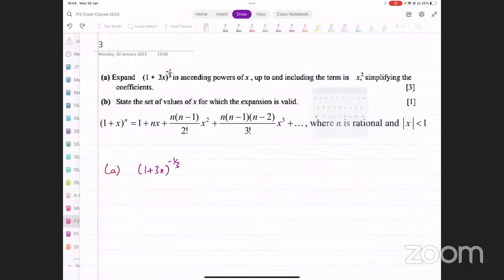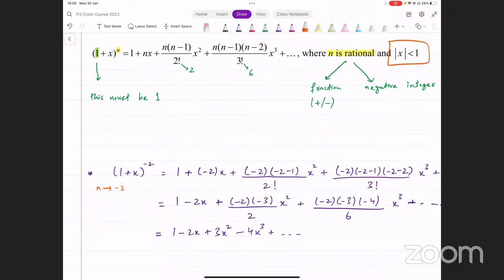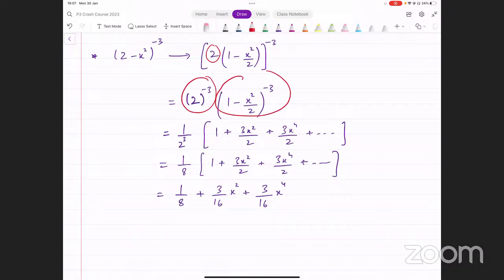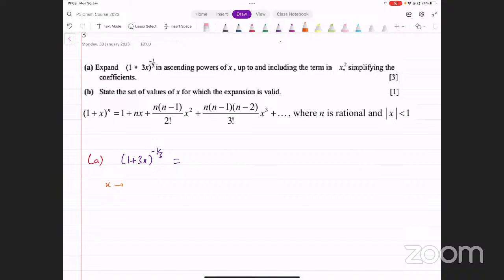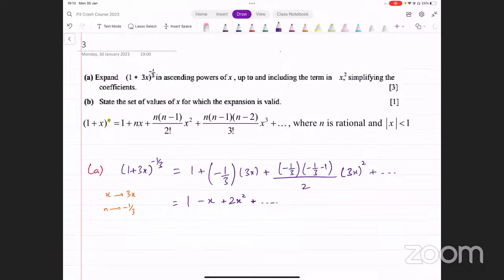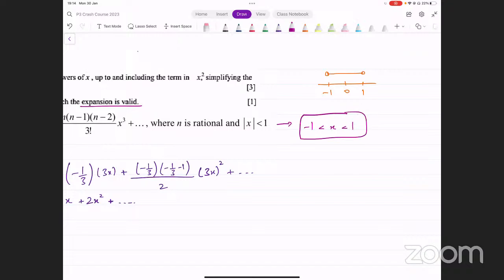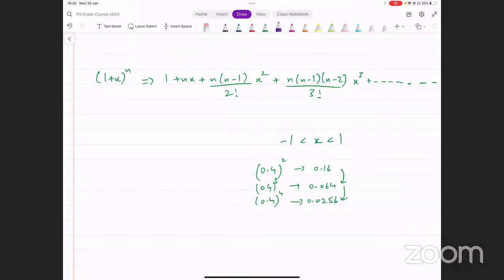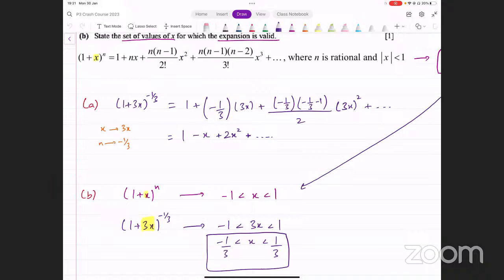P3 Binomial Part 2 | Conditions for Values of x & Past Paper Questions | A-level Math 9709|P3 Course